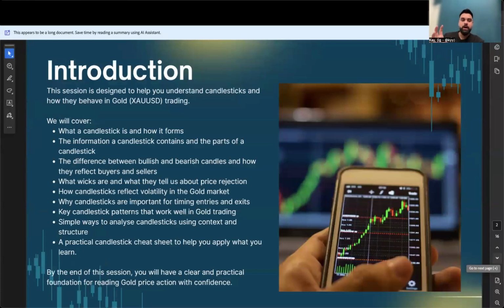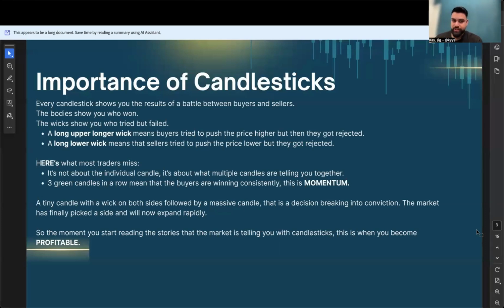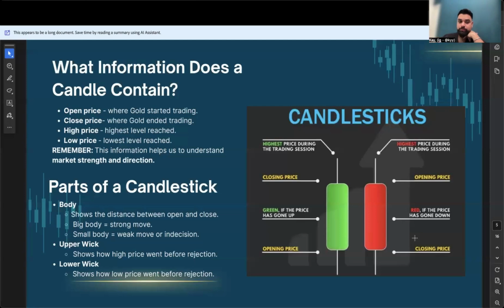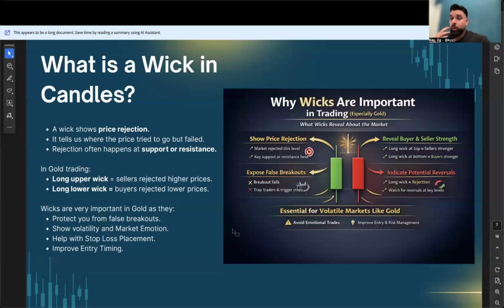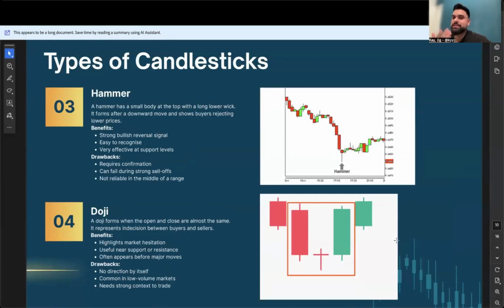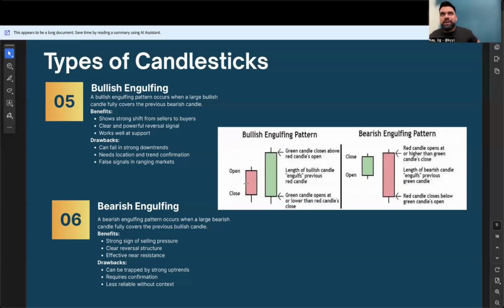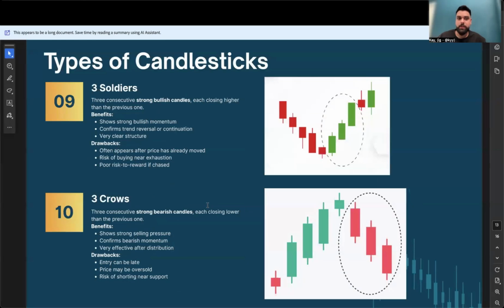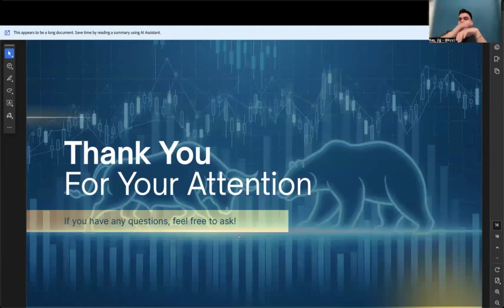Candlesticks Made Easy (From Zero to Pro in 1 Video)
If you’ve ever looked at a trading chart and thought “what is this red & green mess?”
This video will change everything.

Today I’m breaking down candlestick patterns in the simplest way possible so you can understand the market like a pro, even if you’re a complete beginner.

In this video you’ll learn:
- What a candlestick actually means
- The difference between bullish vs bearish candles
- Candle body, wick, shadow - explained in the simplest terms
- How to spot market direction using candlesticks
- The most important candlestick patterns traders use daily
- How to avoid beginner mistakes such as entering too early

Candlesticks are basically the language of price action.
Once you understand candlesticks, you’ll start seeing where buyers are strong, where sellers are controlling, and where the price might reverse.

If you want to improve your trading skills, this is one of the most important topics to master - because every strategy becomes easier when your chart reading is strong.

Comment “CANDLE” and I’ll share a quick cheat-sheet of the best patterns to remember.

Save this video and share it with that one friend who keeps asking “when to buy?”